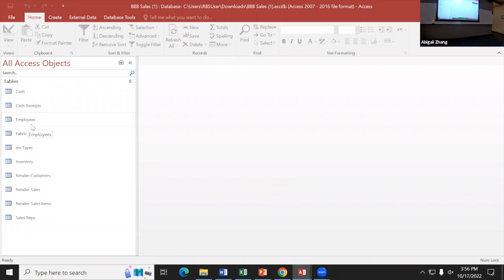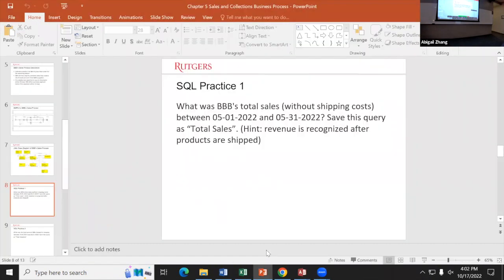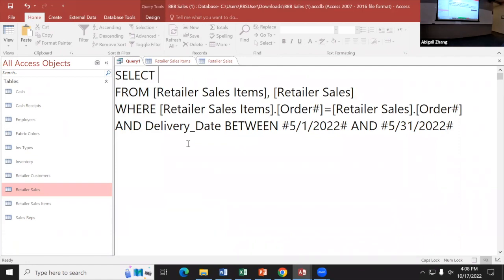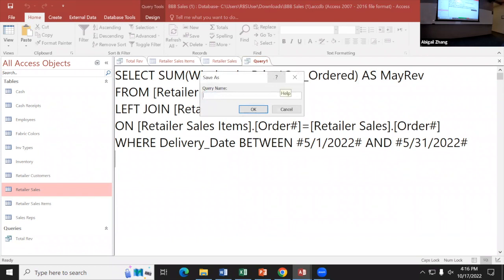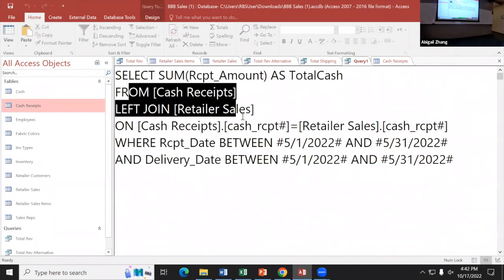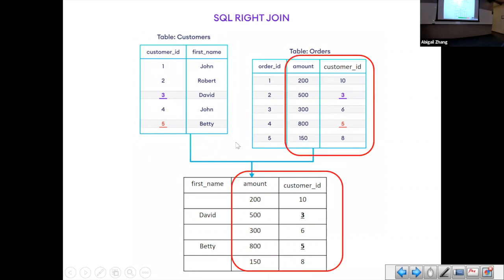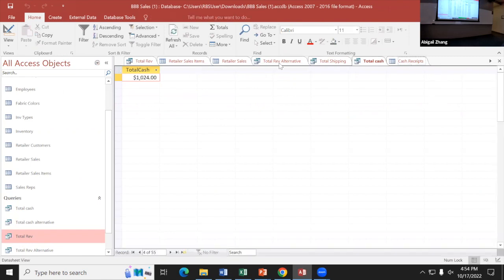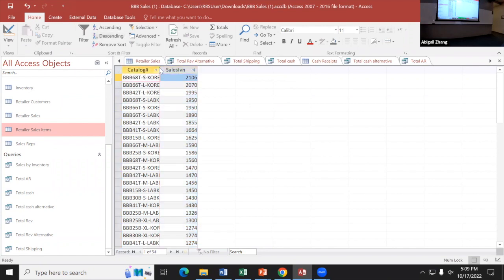Sales Process SQL Practice - AIS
Sales Process SQL practice
Presenter: Professor Abigail Zhang 2023 Spring - Accounting Information Systems

00:00:12 Chapter 5-Sales Practice BBB sales
00:04:21 SQL Practice 1
00:18:58 SQL Practice 2
00:22:17 SQL Practice 3
00:28:33 Join Table
00:34:02 SQL Practice 4
00:37:33 SQL Practice 5